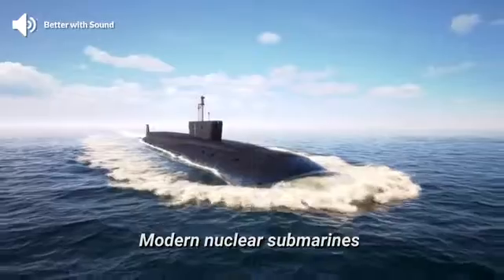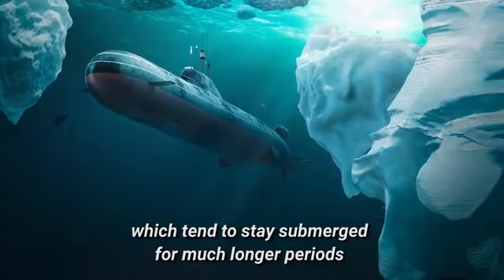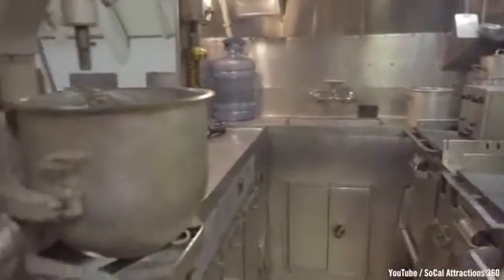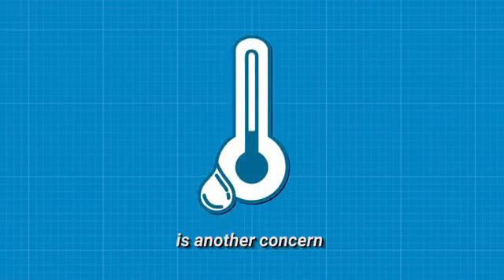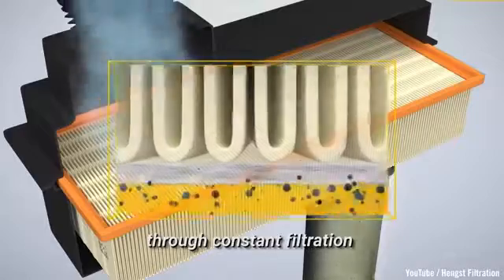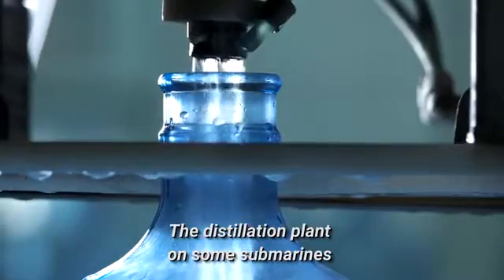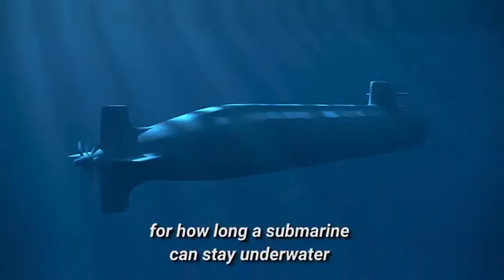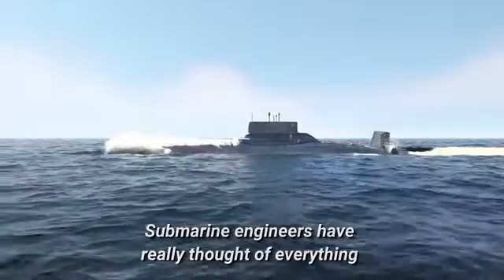Nuclear submarine under water with 100 people for 3 months [|Infinite Technology |] Science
Like this and share this.